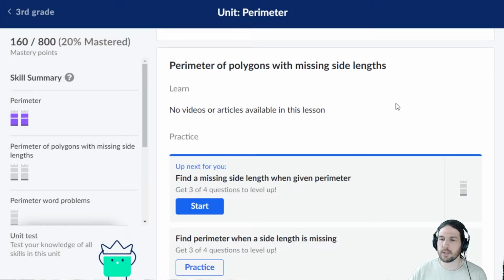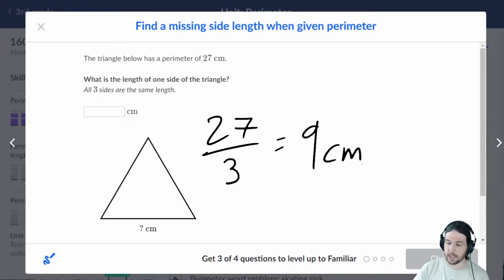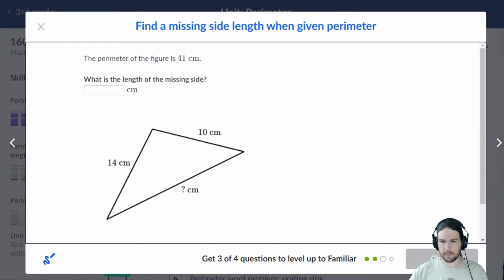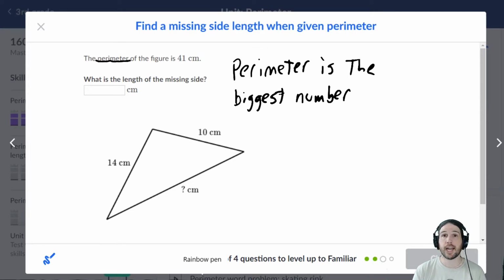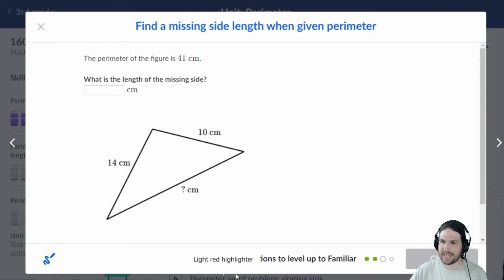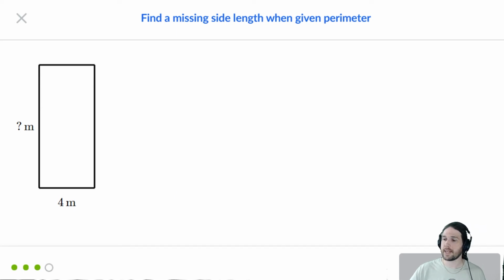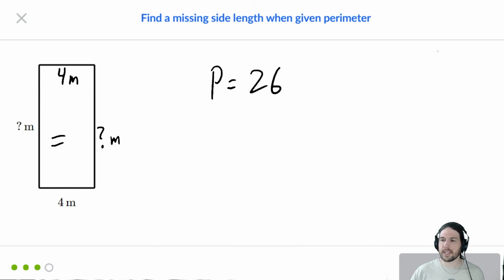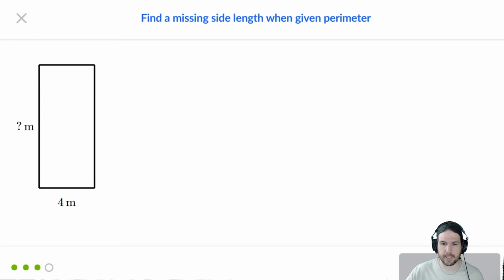Grade 3: Perimeter Problems With Missing Side Lengths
Sometimes it can be difficult to tell when you are supposed to add and when you are supposed to subtract. In these exercises, some of the problems require us to add up the sides to find a perimeter, and some require us to use a known perimeter to find an unknown side through subtraction.

I stream on Mondays at 6pm Pacific. Come join me!